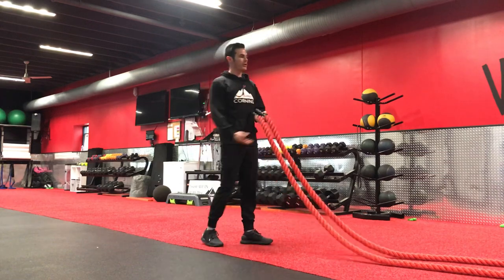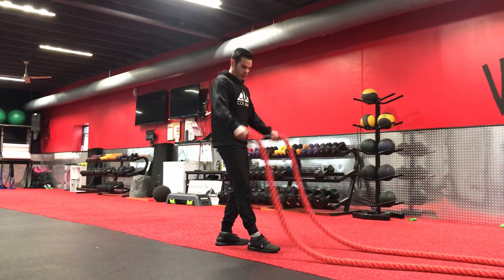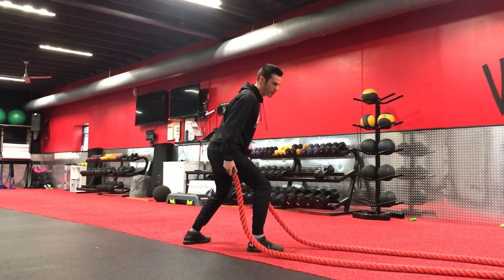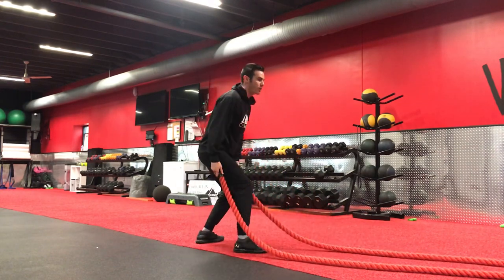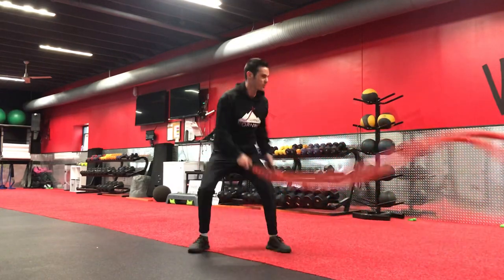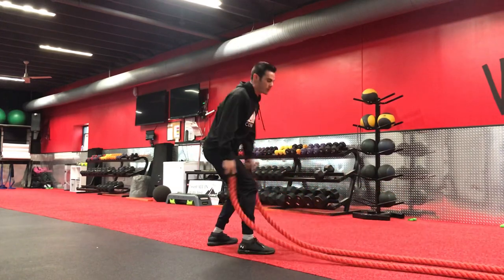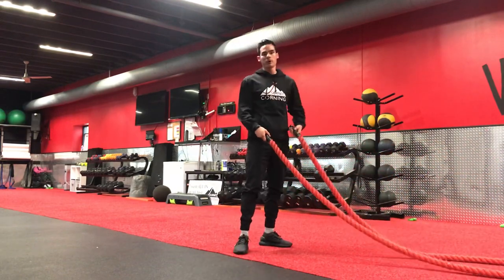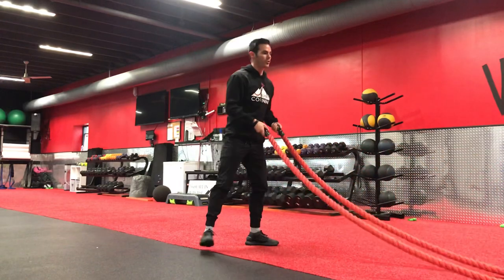Battle Rope: Switch Feet Shakes